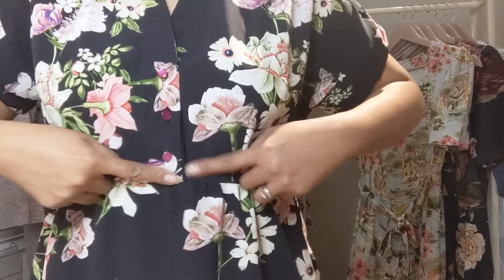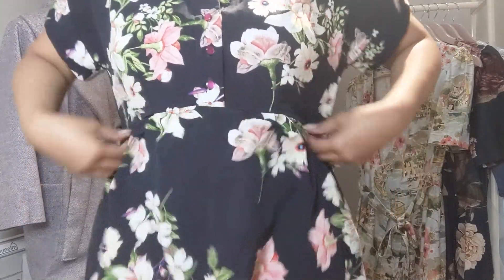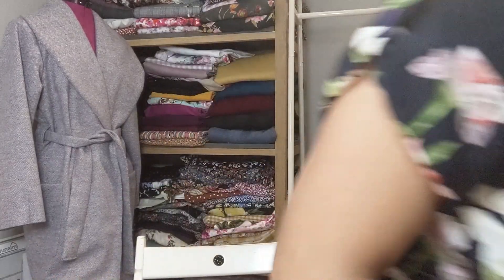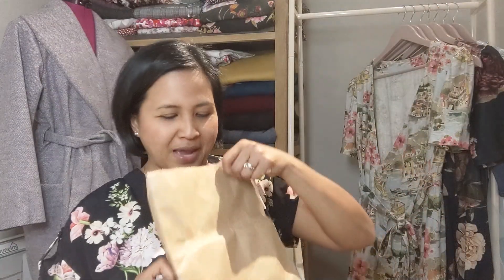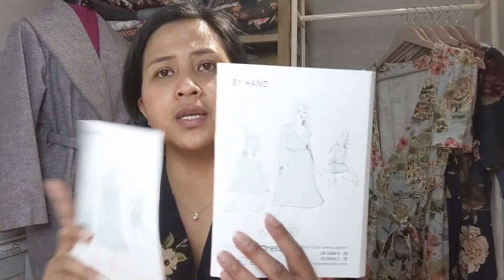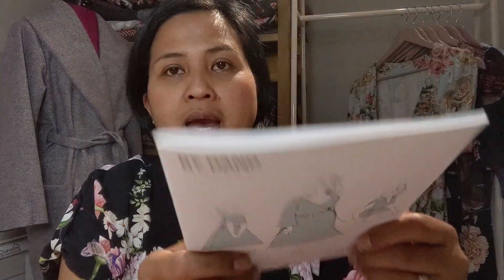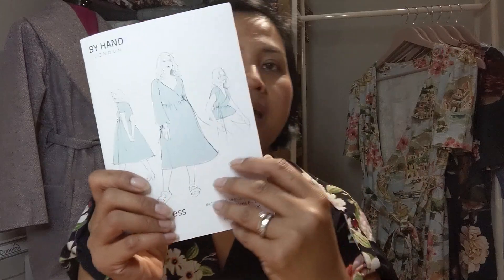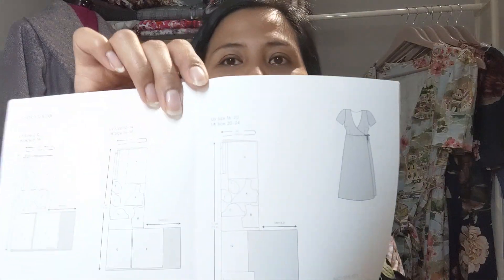May Sewing Plans - sewing vlog